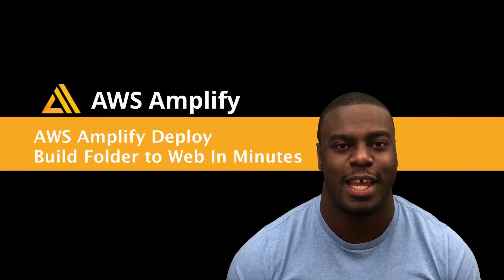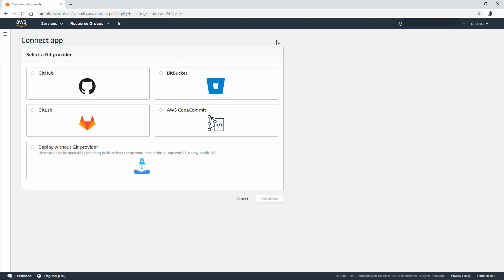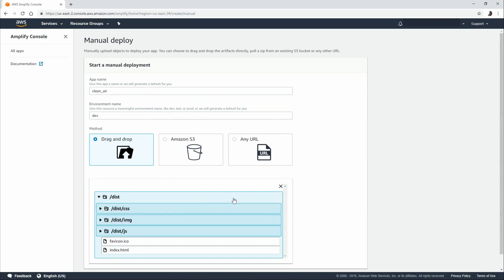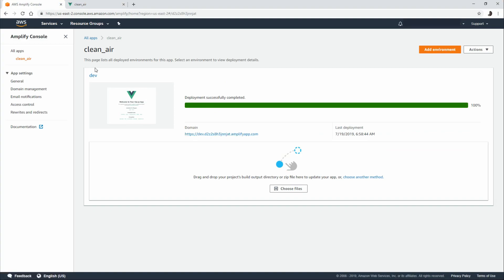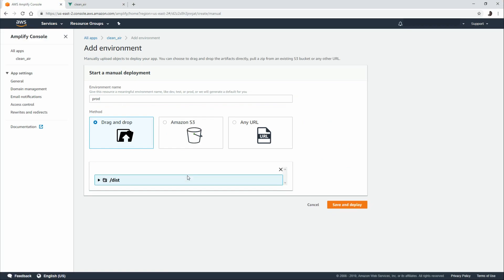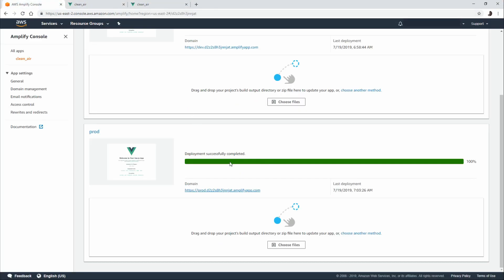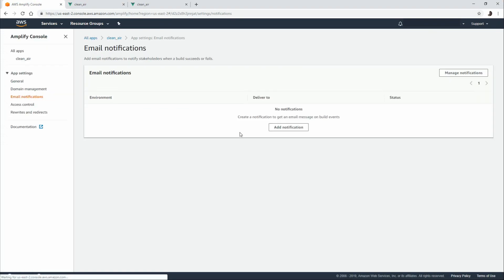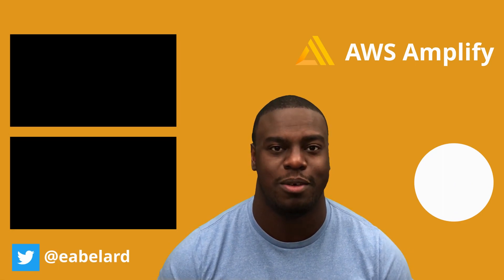Deploy Website in Minutes with AWS Amplify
AWS Amplify has made it easier to quickly deploy any build folder to the web in minutes. AWS Amplify includes AWS Cloudfront, support for multiple environments, screenshots and email status notifications. For An automated serverless setup, you get a fully functional professionally built web server that runs on S3 and Cloudfront.

In this episode, I'll take you through the steps of adding your build folder, how to deploy a development and production environment. Along the way, I'll also explain all the screens and some neat features you can take advantage for right away.

Resources:
AWS Amplify